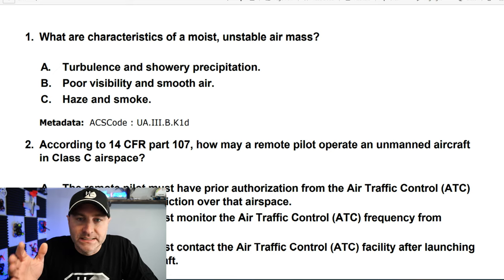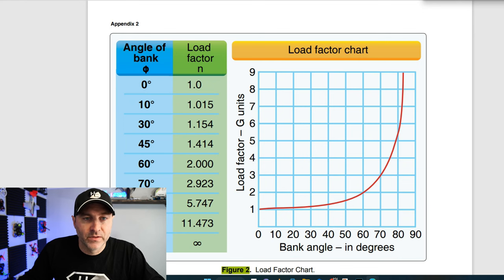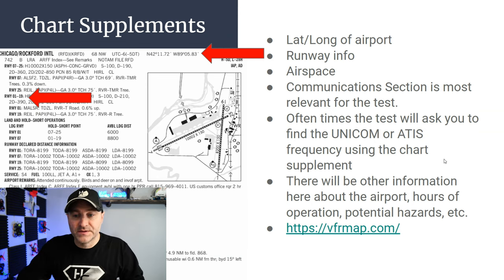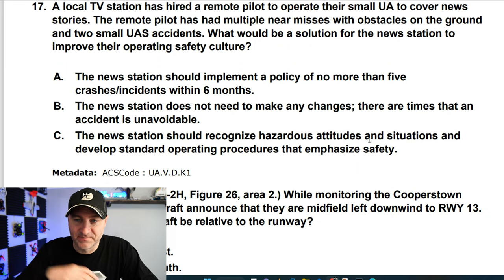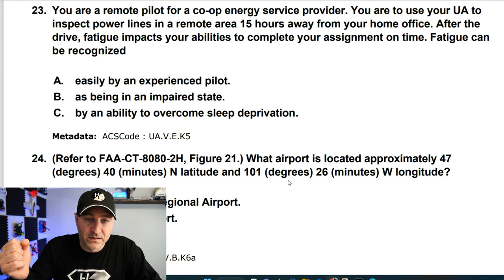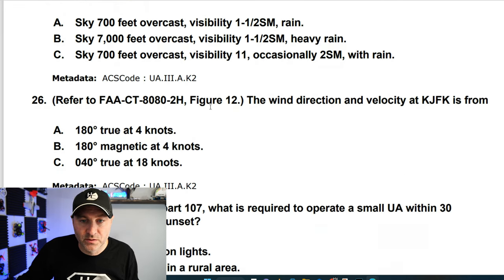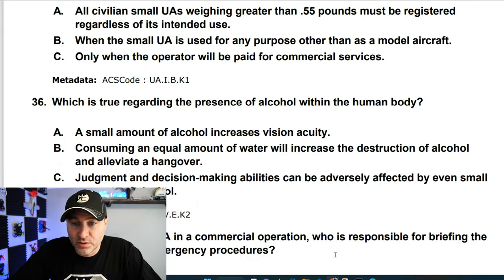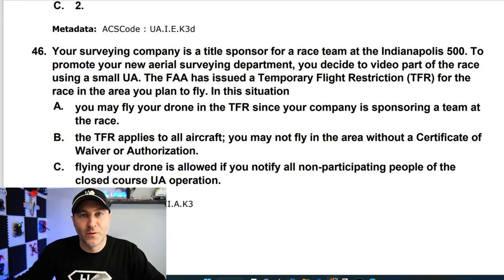Pass the FAA Part 107 | Test Walkthrough | Q & A with explanations | Part 107 Study Guide 2023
👉Go here for all of our study guides, videos, condensed supplements, and more

0:00 - Getting ready for the test
2:12 - Questions 1-16
13:54 - Questions 17-25
23:14 - Questions 26-46

👉What are the best drones for a pro pilot?
Best drone under $2K- Mavic 3 Classic
Best overall drone- Mavic 3
Best portable drone: Mini 3